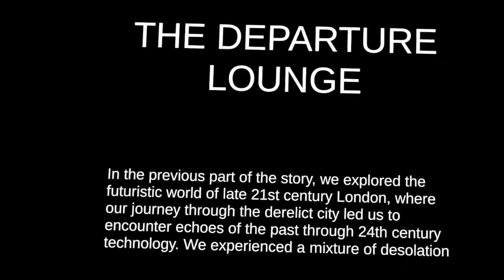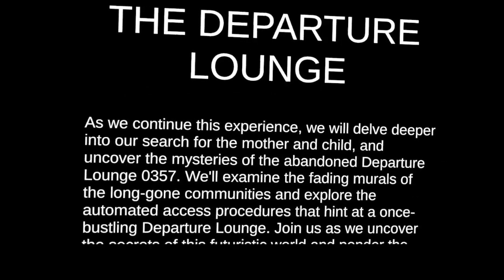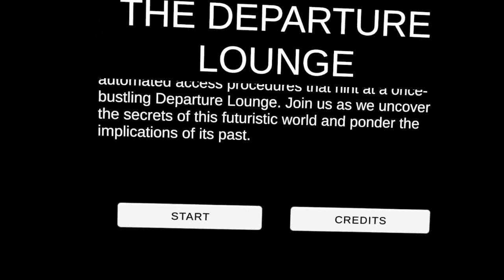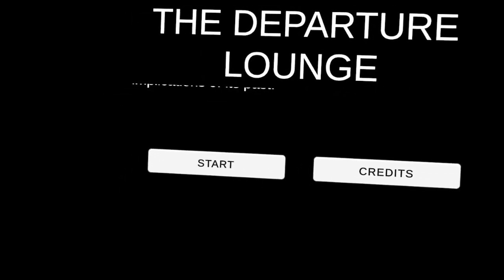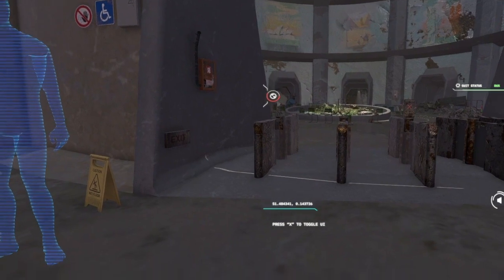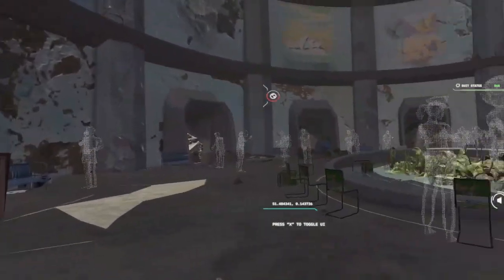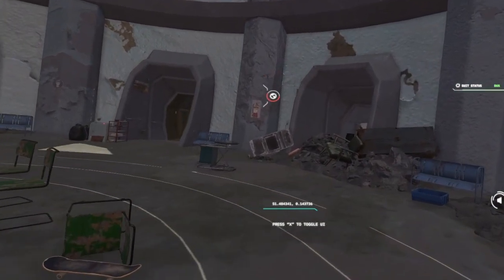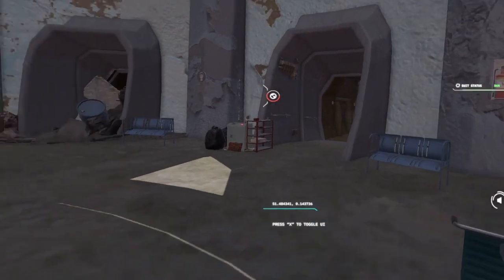VR walkthourgh_Departure Lounge